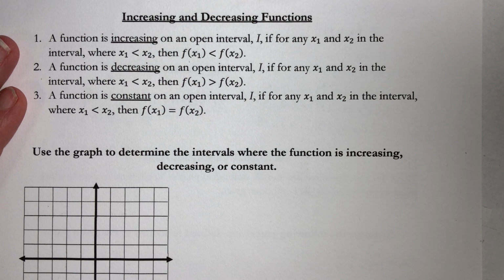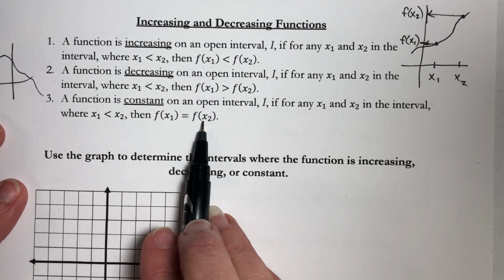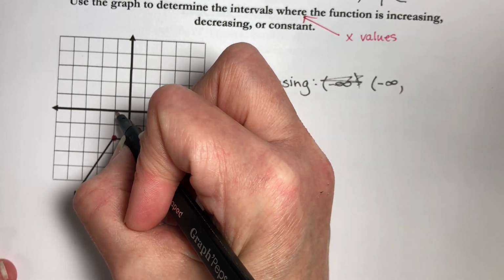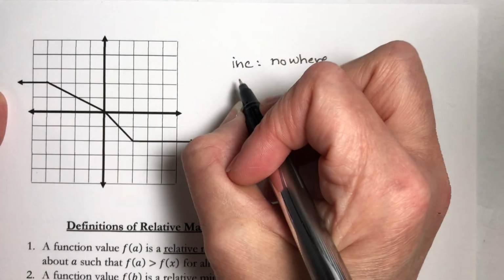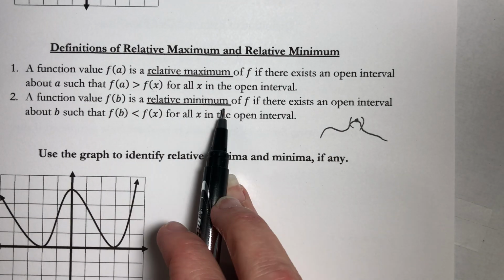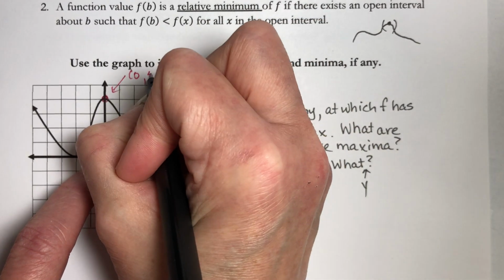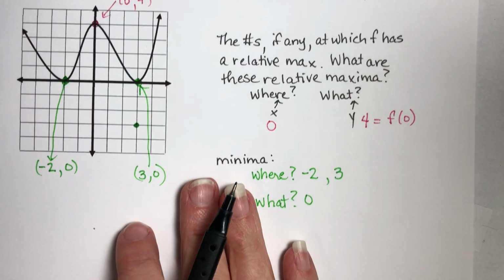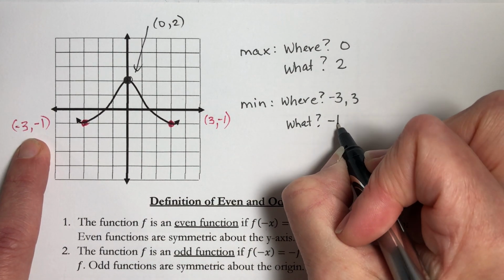(1314) Section 2.2 More on Functions and Their Graphs Part 2/3